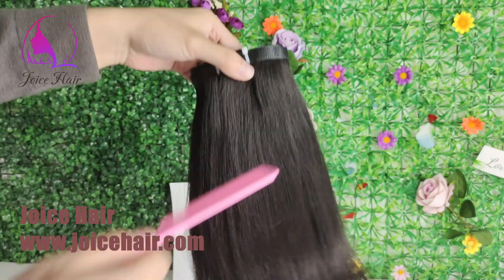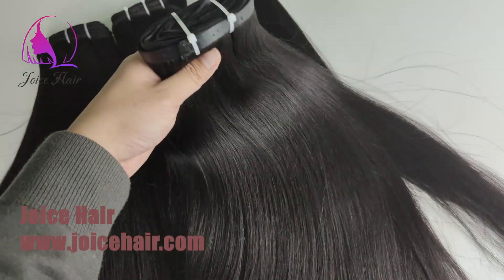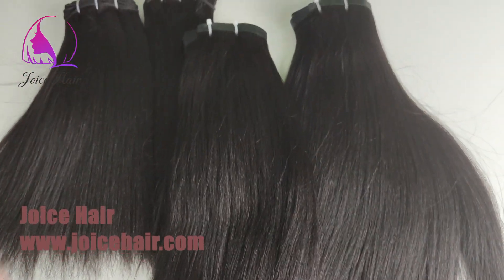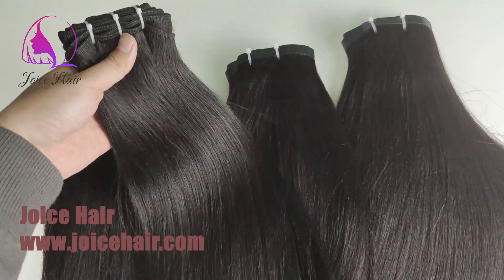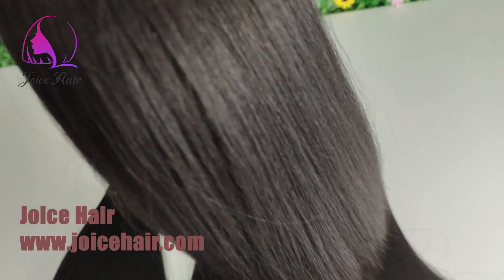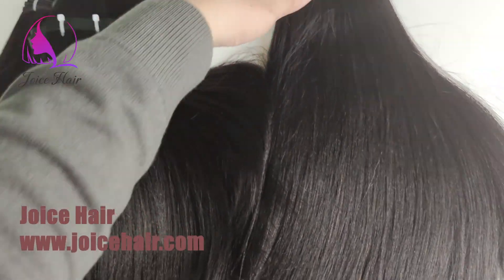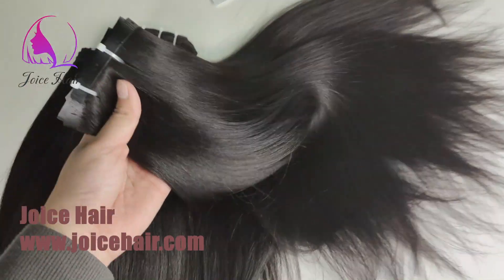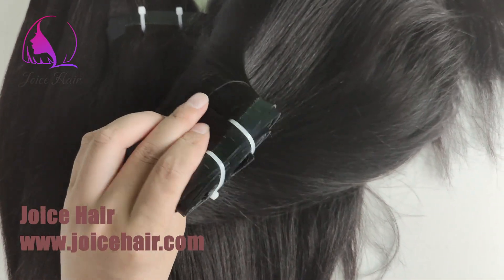yaki hair / light yaki hair texture, Joice Hair is professional in Yaki Hair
yaki hair / light yaki hair texture, Joice Hair is specialized in Yaki Hair, Relaxed African-American hair
Yaki Hair seamless clipin, yaki hair bundles

light yaki hair bundle, Remy Human Hair from joice hair

Joice Hair, Your Trusted Hair Vendor. Focusing on better customer experience, constantly creating wonderful product for your joyful life.
Qingdao Joice Hair Products Co., Ltd is a leading hair manufacturer and supplier from China. focus on supplying high-quality hair and the best customer service. Joice Hair only takes the best quality hair material to make our products. featured chinese virgin hair is top quality hair in the world.